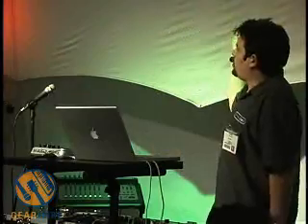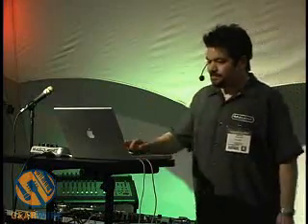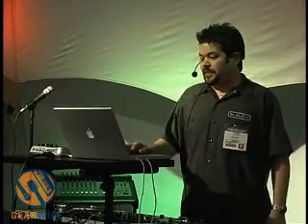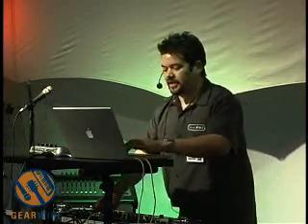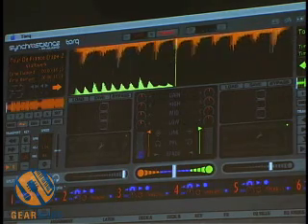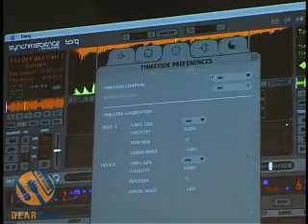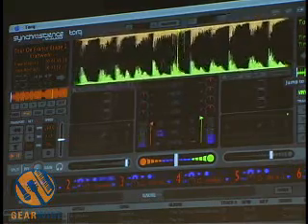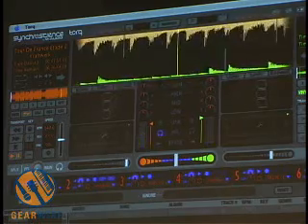M-Audio Torq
In the very near future, people will marvel that old-school DJs developed back problems lugging all that heavy stuff around. M-Audio's DJ software Torq provides a virtual mixer to control your digital library. Torq allows you to cue two digital tracks from your hard drive in a wide variety of formats including .mp3, .aiff, .wav, and .aac files. There is also auto beat-matching, crossfading, on-the-fly remixing and remote control via MIDI and timecode vinyl. Thanks to a variety of features in Torq you can match beats without using headphones, do a DJ mix with only one CD player, and much more. Is the backpack DJ kit around the corner? Thanks to products like Torq, we're getting closer all the time.